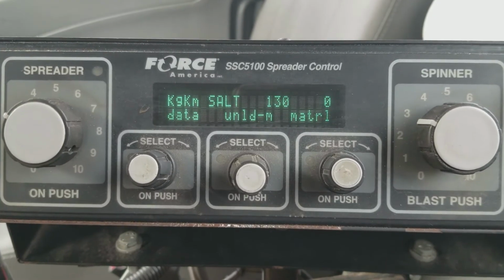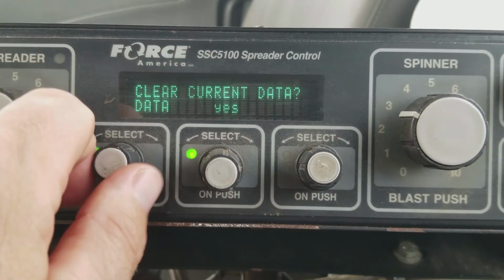Spreader Tutorial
Instructions on how to use a Force America SSC5100 Spreader Contol Unit.